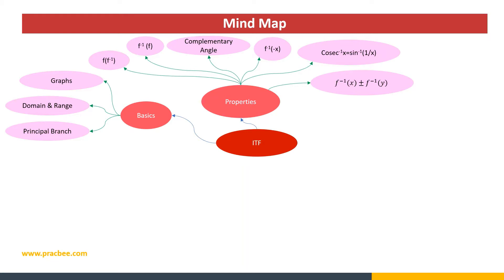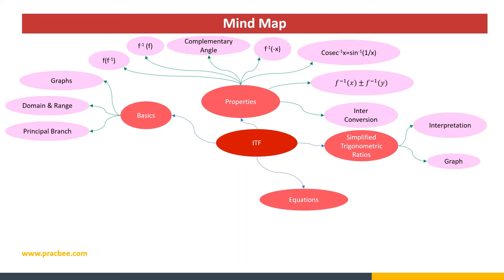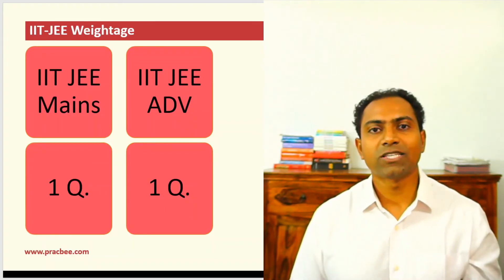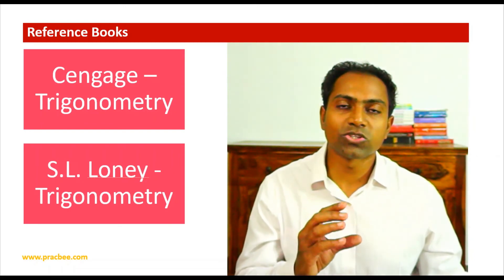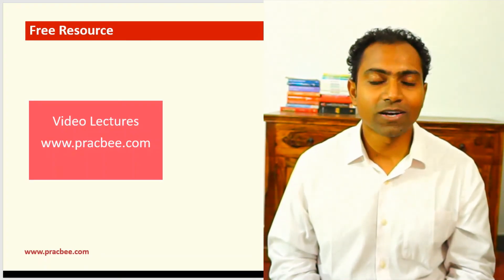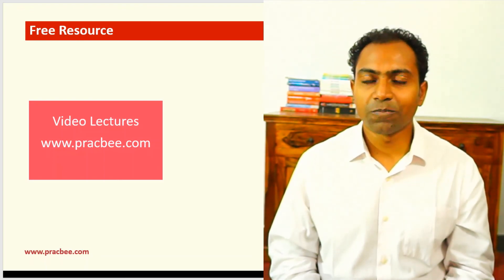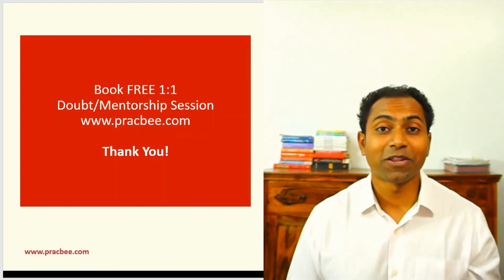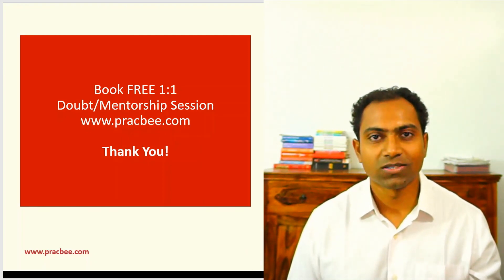How to Master Inverse Trigonometric Function for IIT-JEE?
- Mind Map
- Key Concepts
- Imp Topics for IIT
- Number of Q's asked in Mains/Advanced
- Reference Books